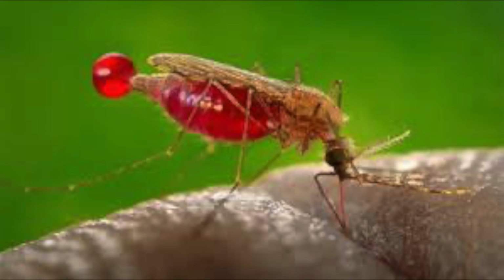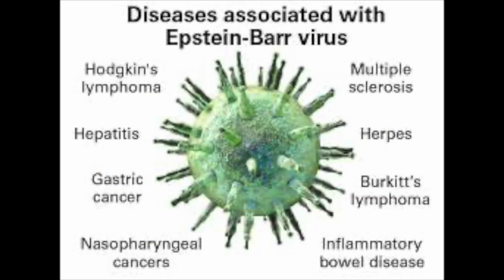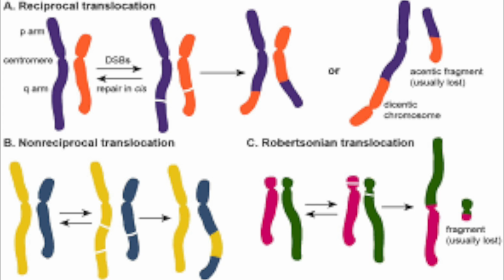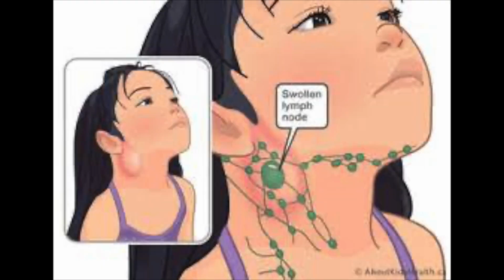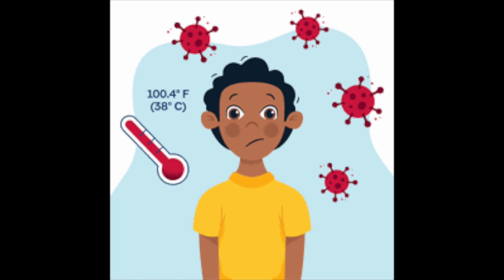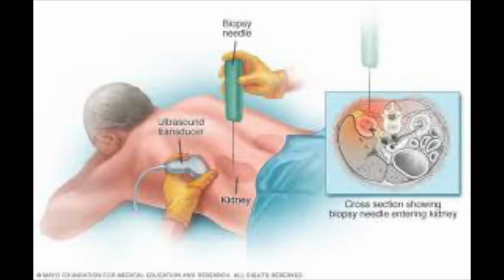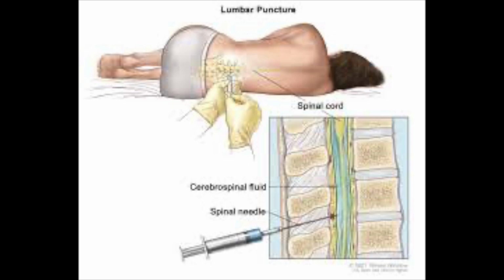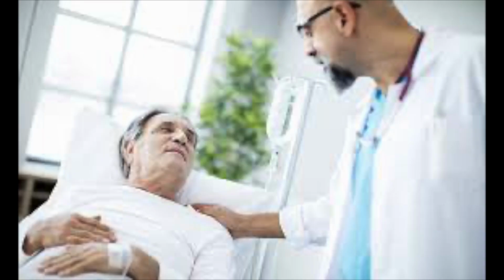Burkitt Lymphoma Project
The video covers the Discovery, research and cure for the Burkitt Lymphoma which affects people and changes their appearance. The disease is fatal if not addressed in time.